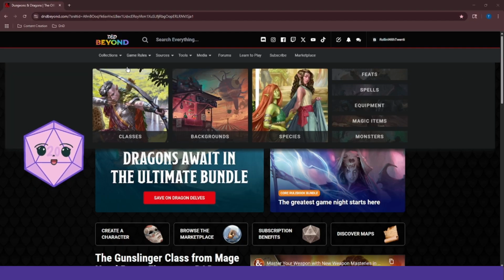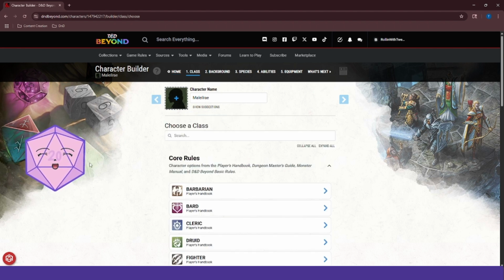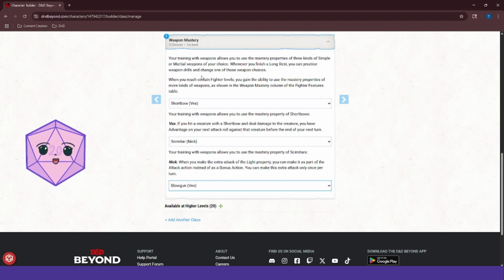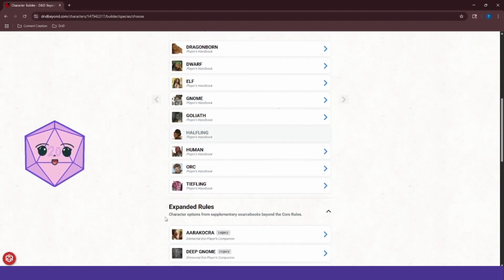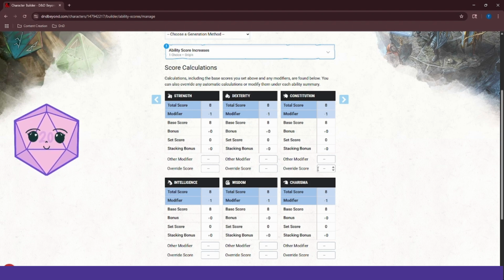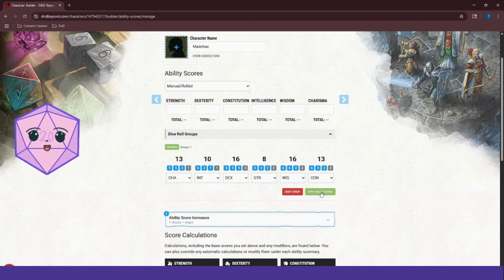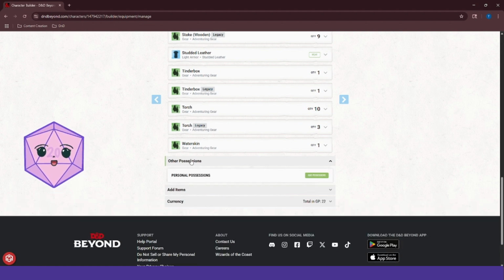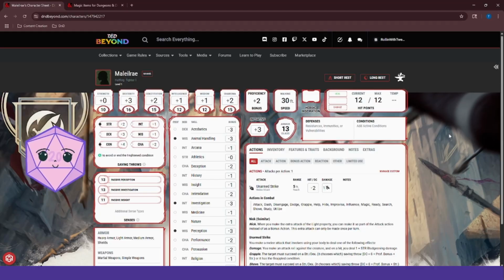Twenti's Guide How to Make a Character on DnD Beyond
🧙‍♀️✨ Ready to roll a new hero? In this cute and simple guide, I will show you how to make your very own D&D character using D&D Beyond! Whether you're new to adventuring or just need a refresher, I've got you covered. Let’s get rolling! 🎲💖